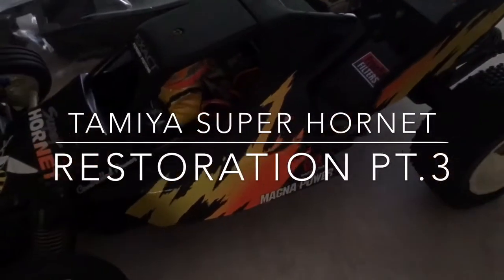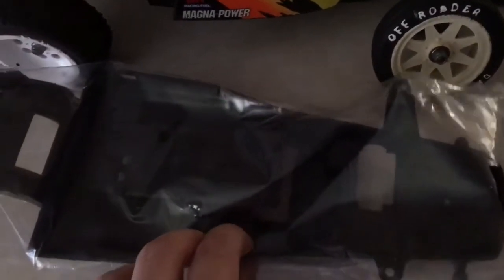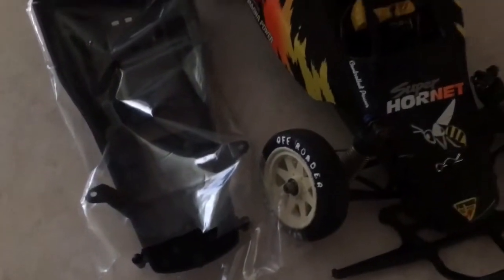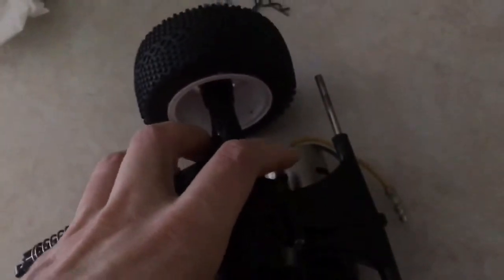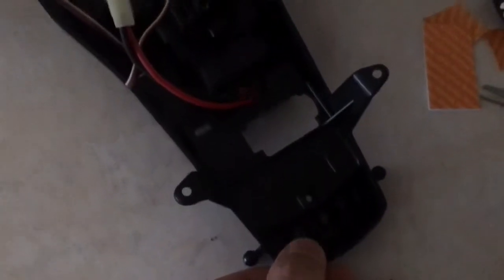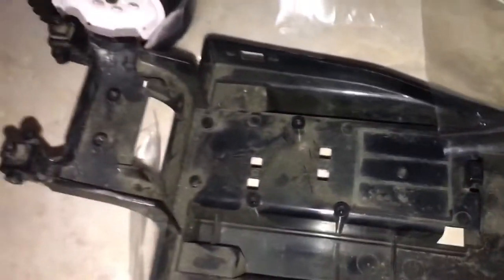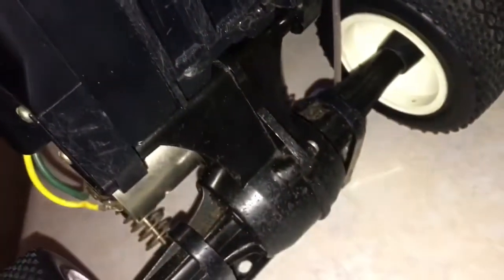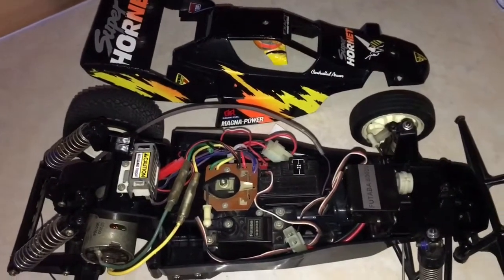Tamiya super hornet Restoration PT.3